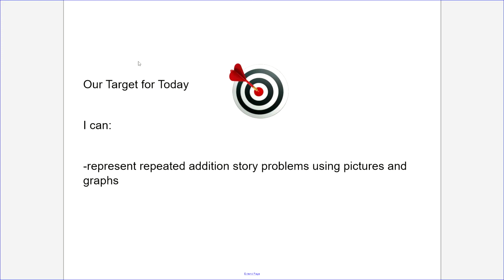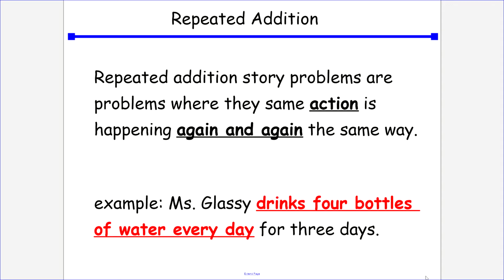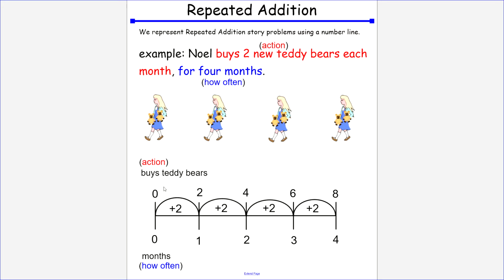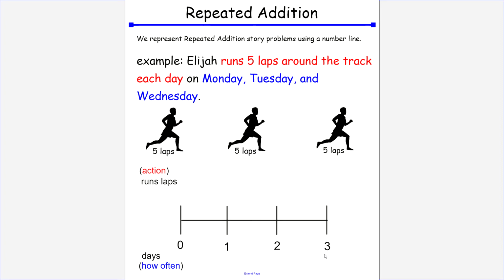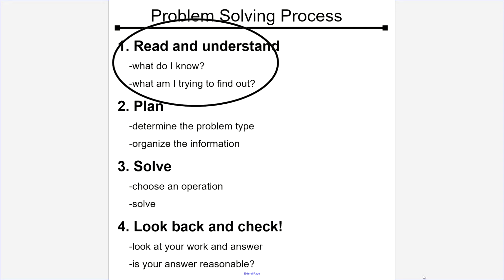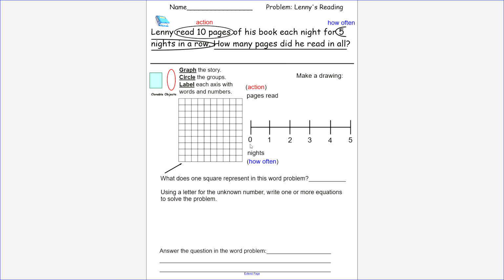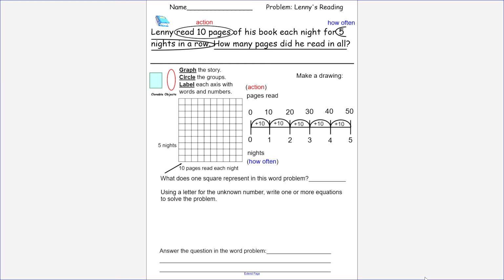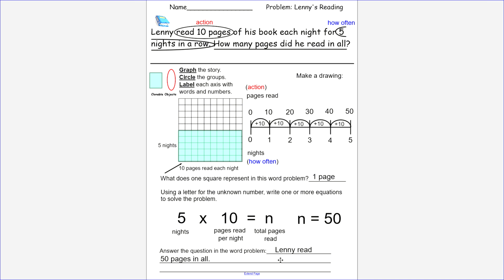Repeated Addition Day 1